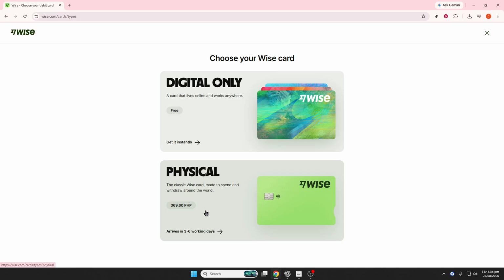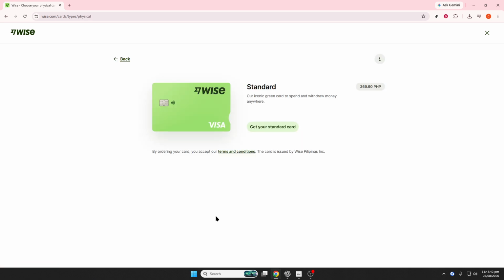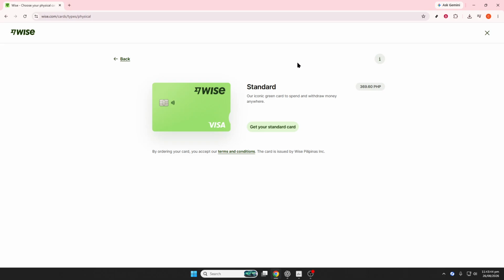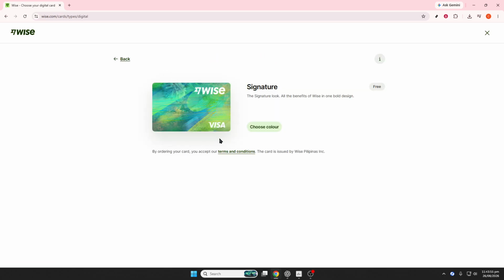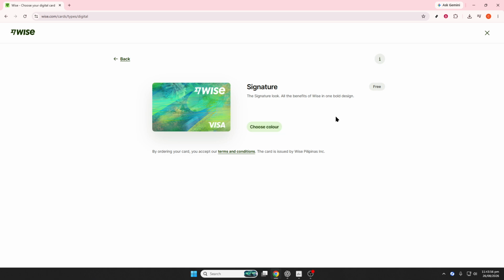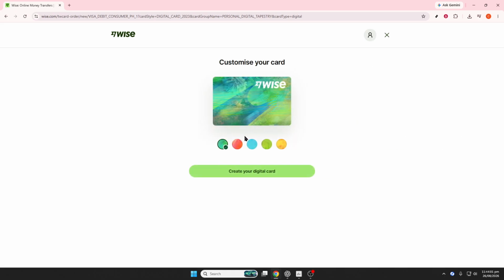How To Add USD to Wise From a Mastercard Account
Want to know how to add USD to your Wise account using a Mastercard? In this step-by-step tutorial, we'll walk you through the process of adding money to Wise, selecting USD, choosing an available card payment method, and reviewing your transaction before completing the top-up.

📌 In this tutorial, you'll learn:
✅ How to add USD to Wise
✅ How to use a Mastercard to fund Wise
✅ How to select USD as your currency
✅ Where to find the Add Money option
✅ How to enter your Mastercard details
✅ How to review fees and exchange rates
✅ How to complete and verify the payment
✅ What to check if your card payment isn't available

💡 Wise says the payment methods available for adding money depend on factors such as your location and verification status. If card funding is offered for your account, you can select the available card option when adding money.

⚠️ Important: Not every Mastercard or Wise account will have the same funding options. Fees, limits, supported cards, and availability can vary by country and account. Always check the payment options shown inside your Wise account before completing a transaction.